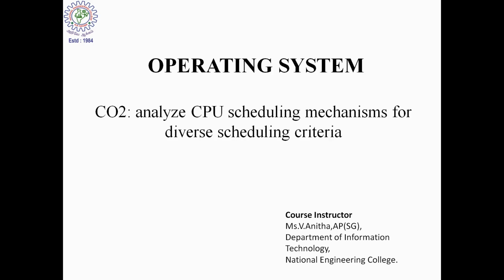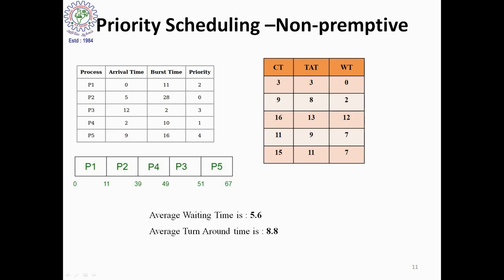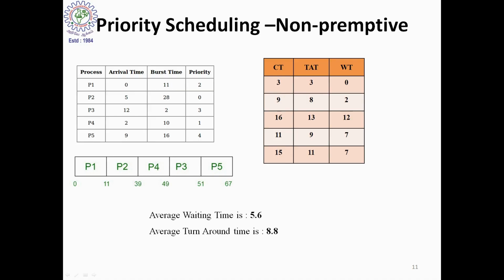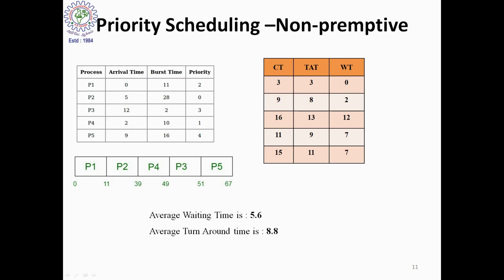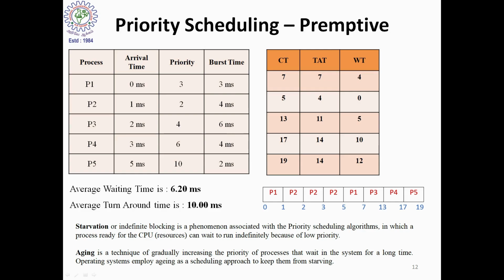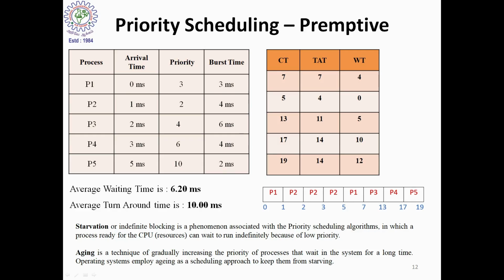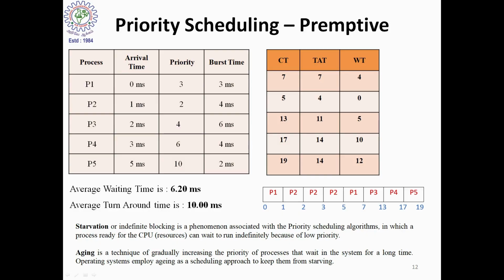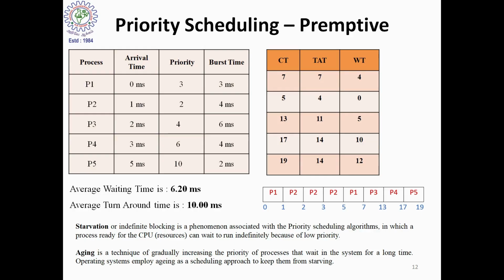OPERATING SYSTEMS - PRIORITY SCHEDULING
In this video, we explore the Priority Scheduling Algorithm, a widely used CPU scheduling technique in modern operating systems.

We’ll cover both Preemptive and Non-Preemptive versions of the algorithm with real-time examples, step-by-step problem-solving, and detailed explanations.

📘 Topics Covered:

- What is Priority Scheduling?
- Types: Preemptive vs Non-Preemptive
- Priority Assignment (Higher vs Lower Number = Higher Priority?)
- Gantt Chart Construction
- Calculation of:
- Completion Time
- Turnaround Time (TAT)
- Waiting Time (WT)
- Handling processes with the same priority
- Advantages and limitations
- Key differences from SJF and FCFS

👨‍💻 This tutorial is useful for:

- CS/IT students (BE/ B.Tech / BCA / MCA)
- GATE, UGC-NET, and placement preparation
- Anyone revising Operating System concepts or preparing for technical interviews

📌 Includes visual aids and well-structured examples to simplify the learning process.